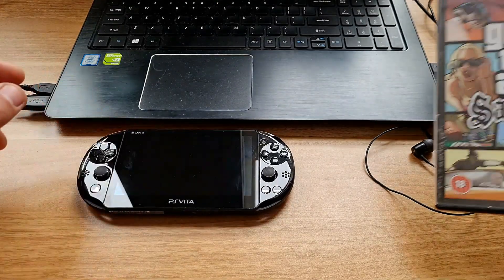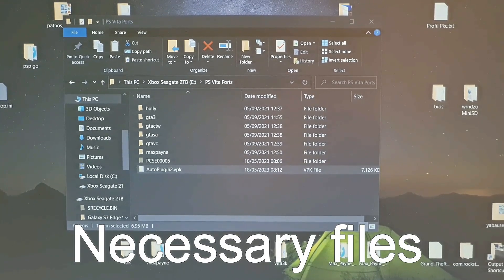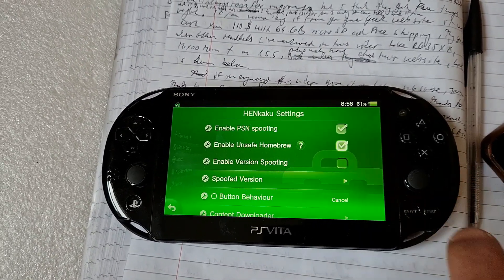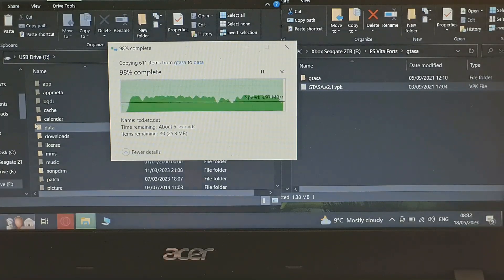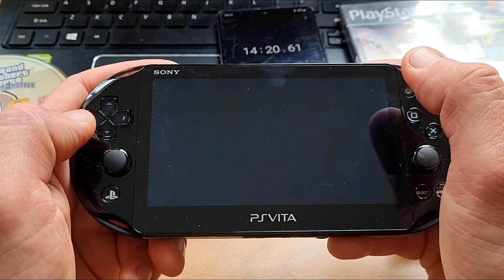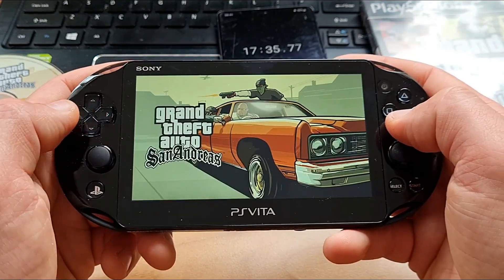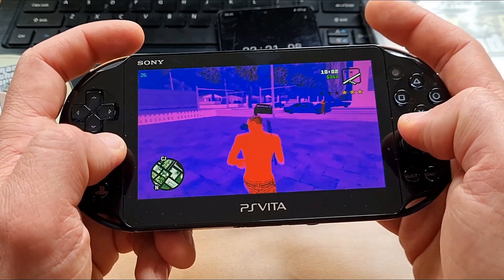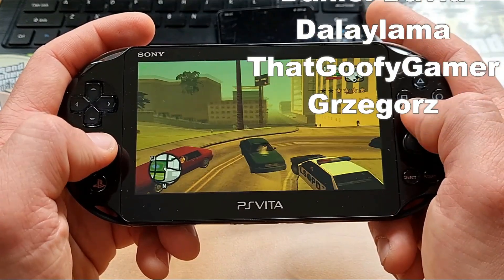How Fast Can You Hack Ps Vita and Play GTA SA in 2023 ?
Today we are checking out how fast can you Hack your Ps Vita and Install GTA San Andreas in 2023. I have made similar video in 2022 but the methods are now more efficient and quicker so I wanna to compare them. How quick? Watch to find out more

Zealous Chuck

➡️Jarek Smith
➡️TheLaggyPyro
➡️Daniel David
➡️Dalaylama
➡️ThatGoofyGamer
➡️Grzegorz